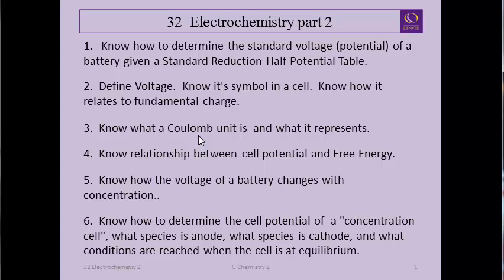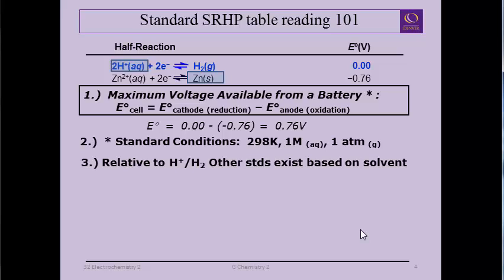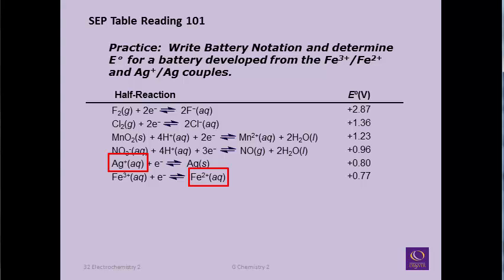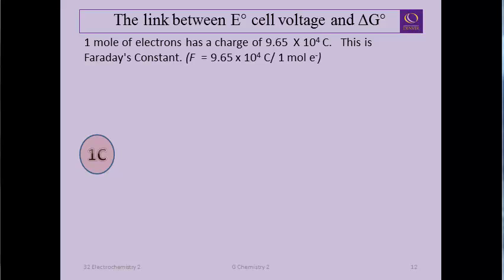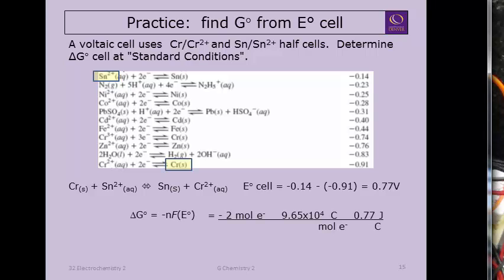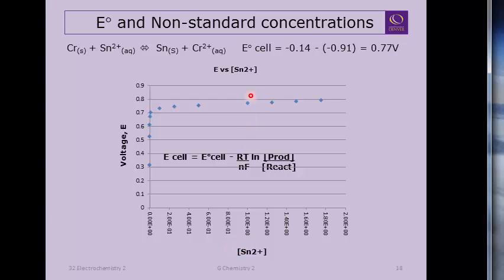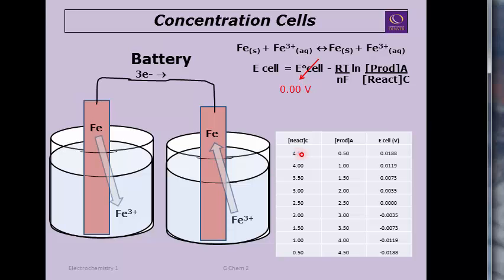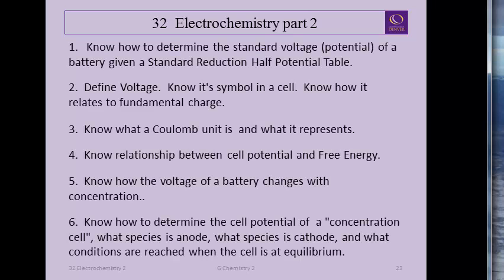32 Electrochemistry part 2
A tutorial on Voltaic Cells.  Calculating standard potential, using the Nernst Equation, working with concentration cells, and finding the relationship between cell voltage and the free energy of the cell.